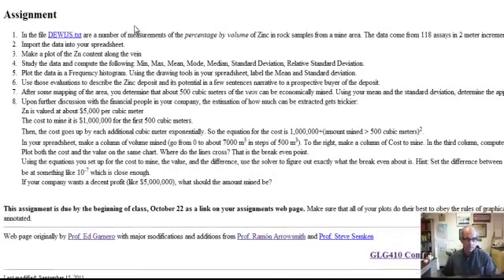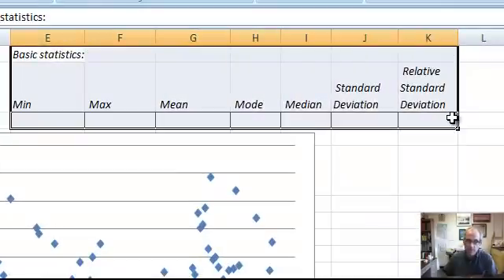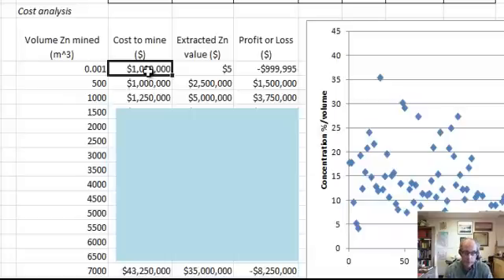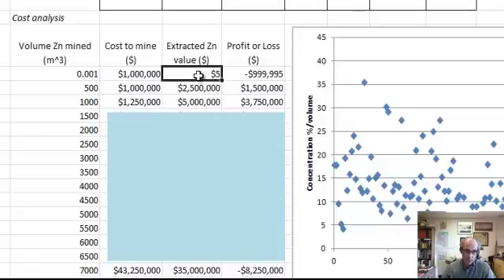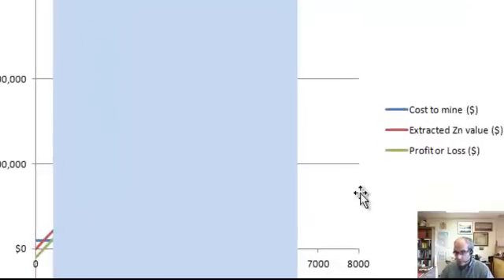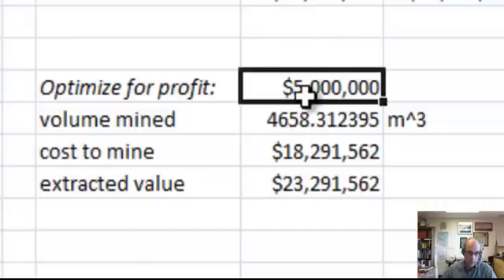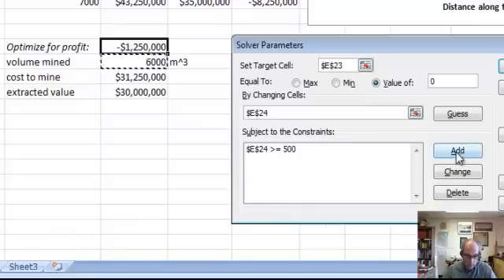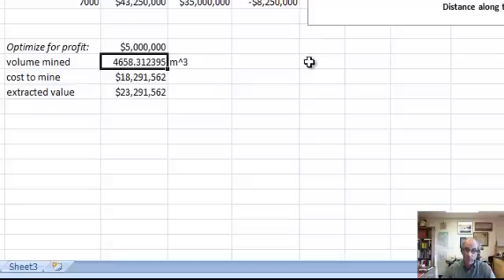201100920_GLG410_Zn_geostatistics_Excel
Computers in Earth and Space Exploration at Arizona State University (http:--arrowsmith410-598.asu.edu) class video: explanation of Geostatistics and business analysis of Zn vein extraction assignment. CORRECTED